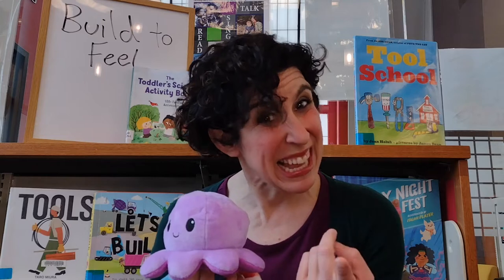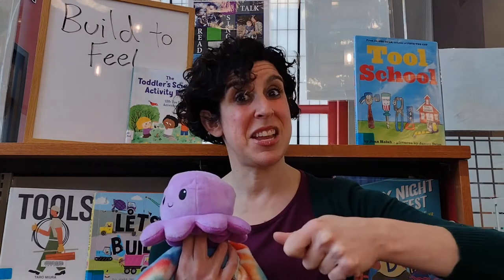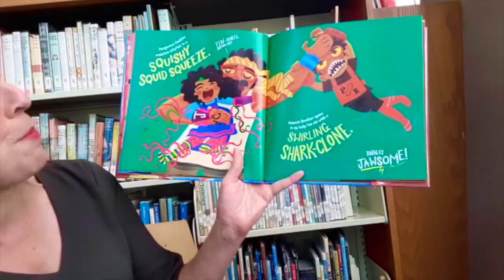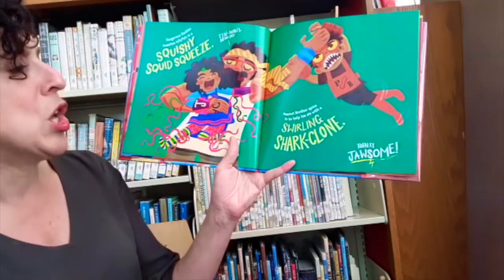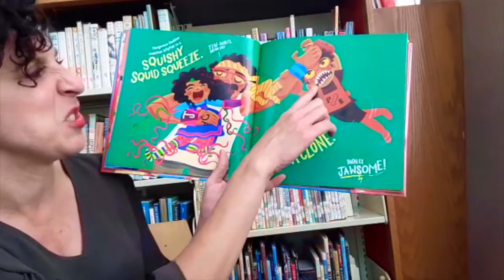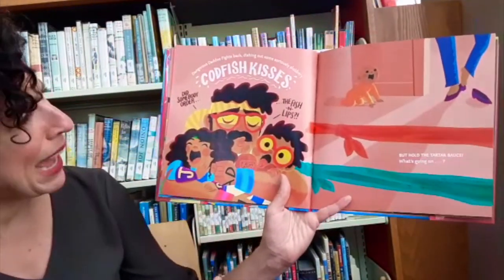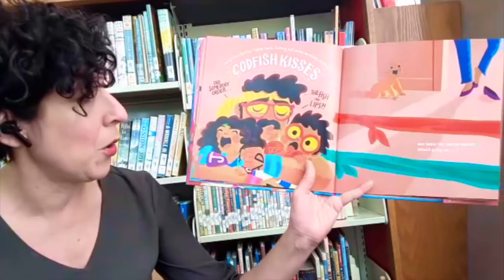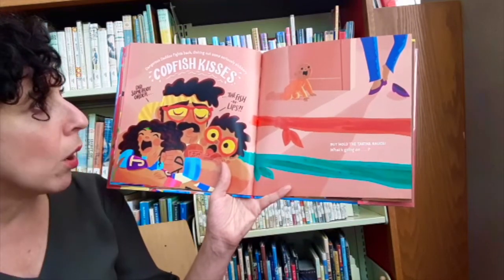Snuggle Up Stories #10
Welcome to snuggle up story times with SCPL. In video #10, Ms. Kaela reads "Friday Night Wrestlefest" and Ms. Steph & Ms. April have songs for you. Spend time outside this spring and build touch & talking experiences into your nature exploration.